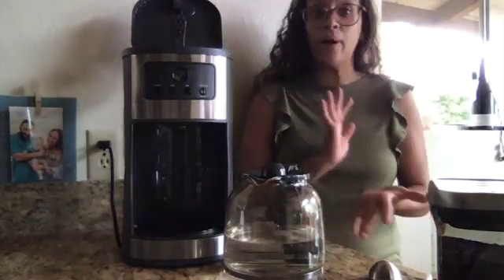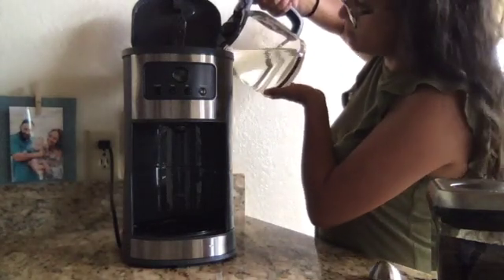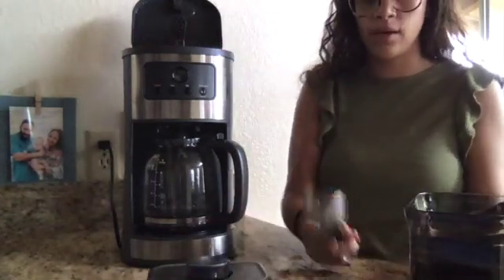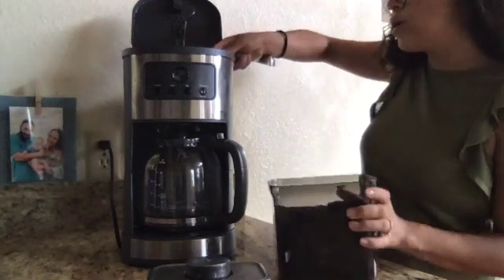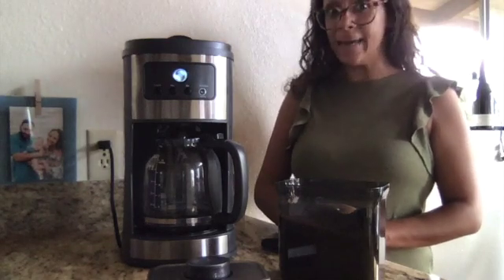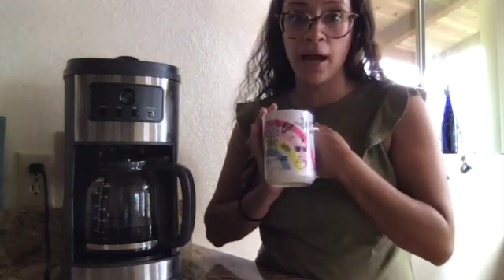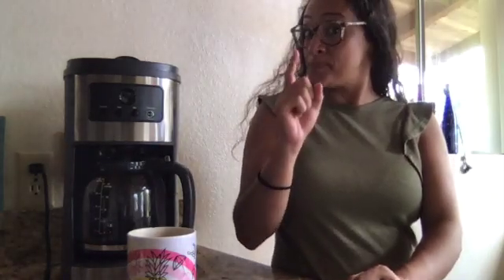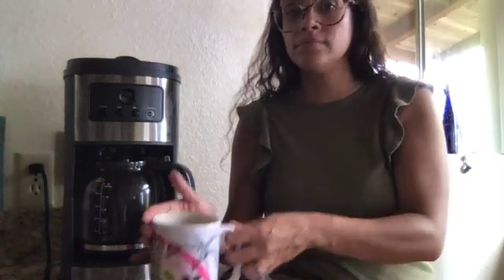How to coffee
This video is about How to coffee